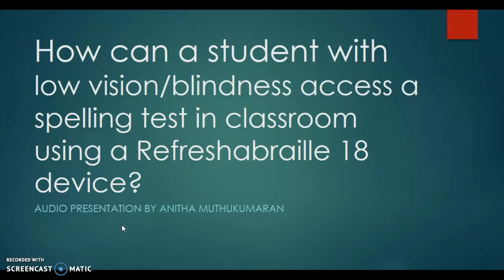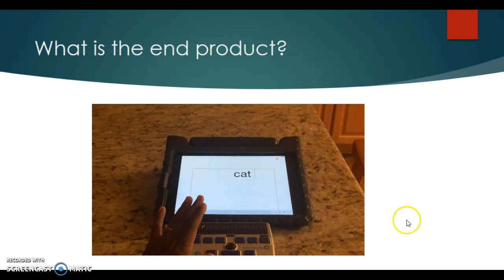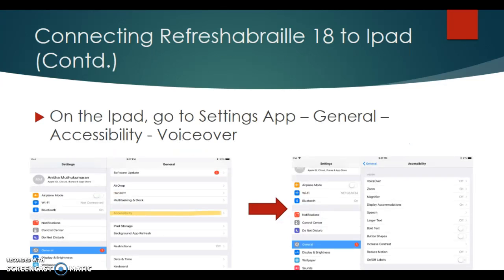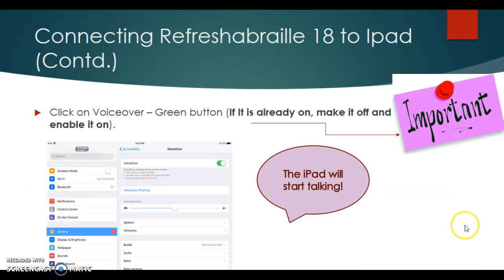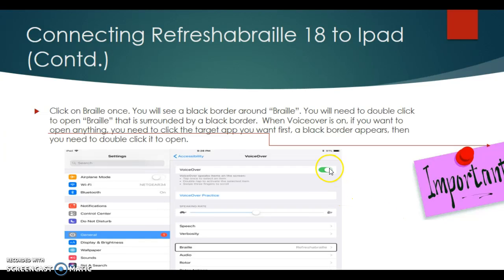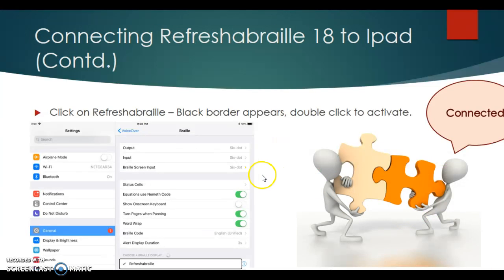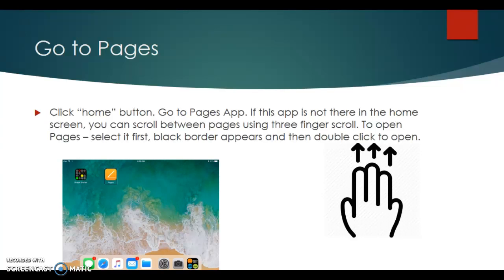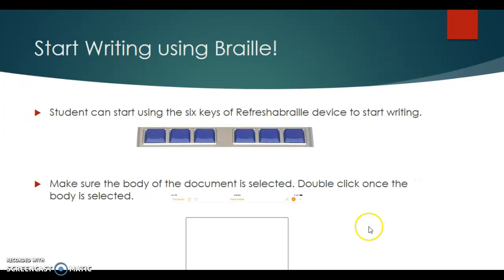Using Refreshabraille 18 to Access Spelling Test